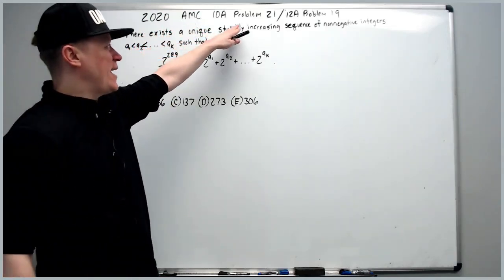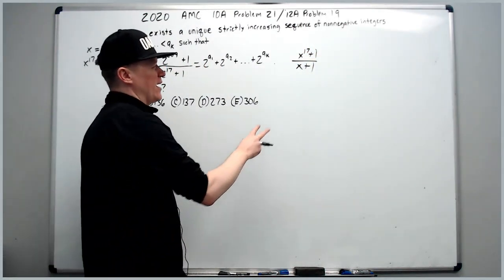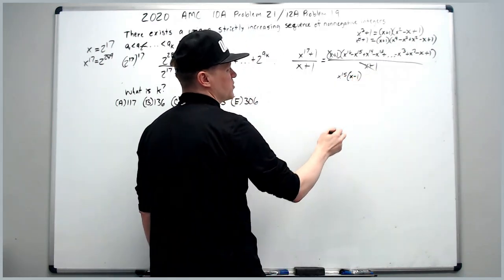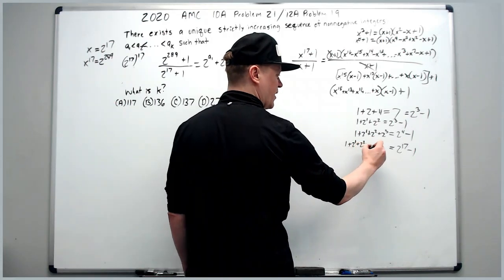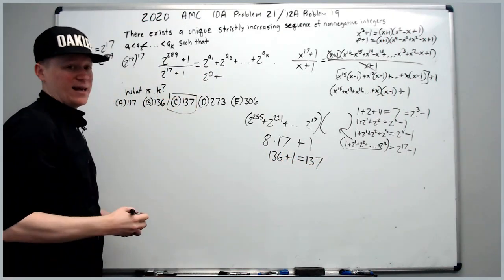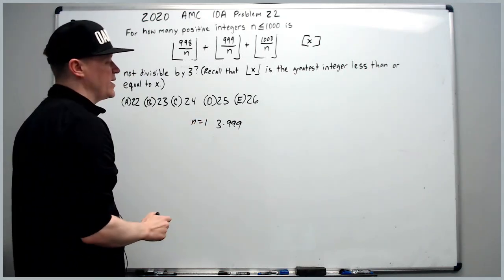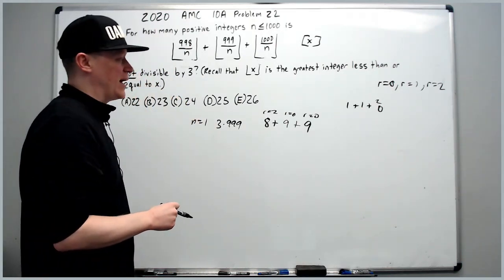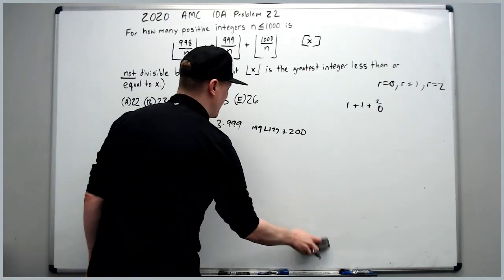2020 AMC 10 A, Problems 21 and 22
Strategies and Tactics on the AMC 10. Problem 22 6:56